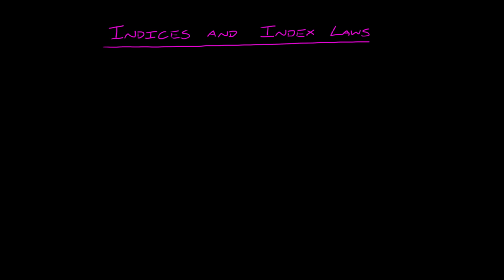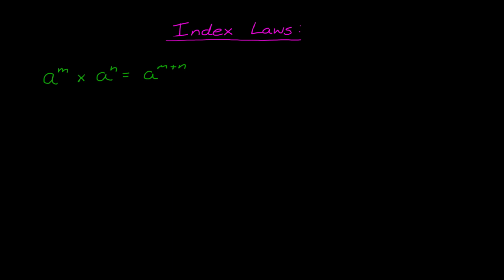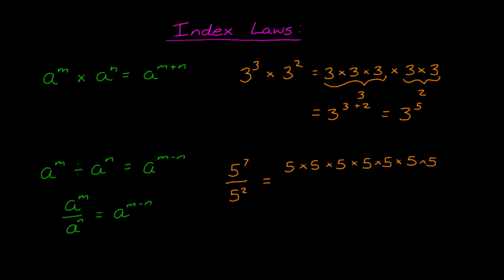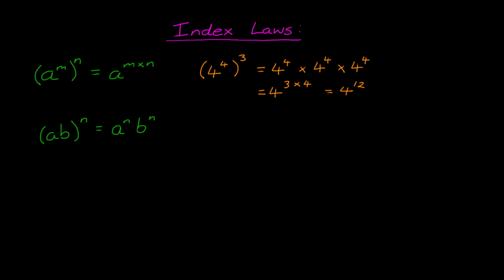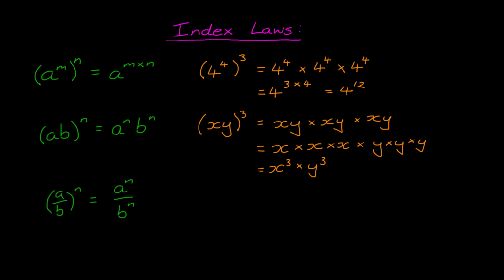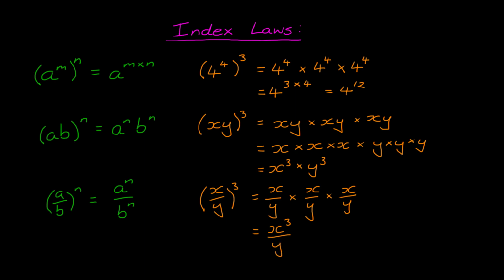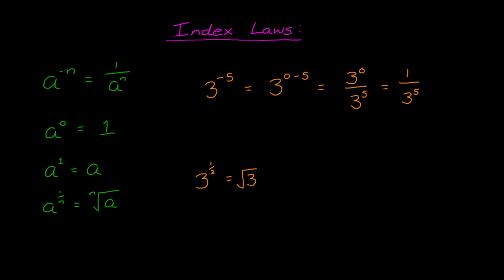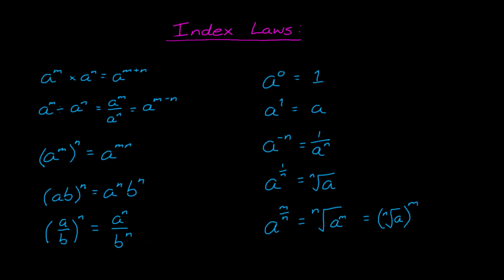Index Laws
An overview of indices and the various index laws, with examples.